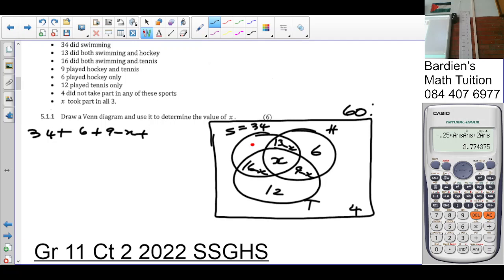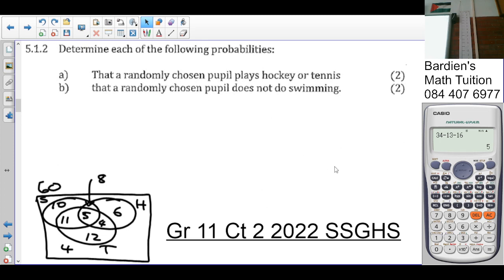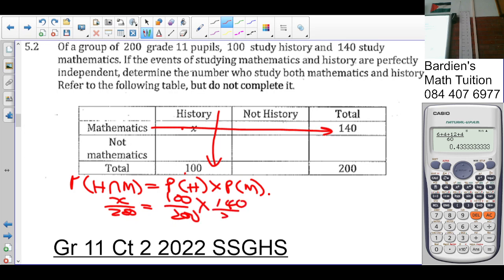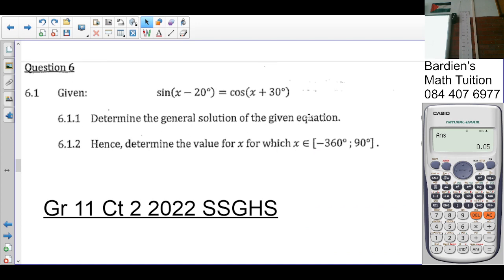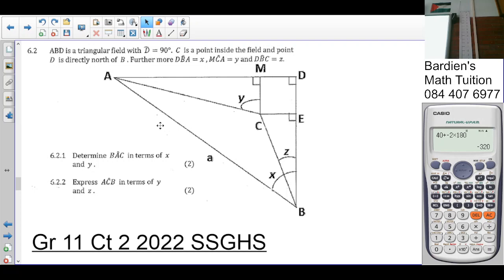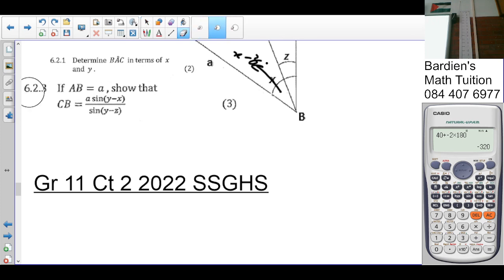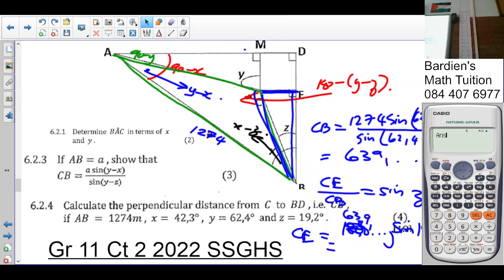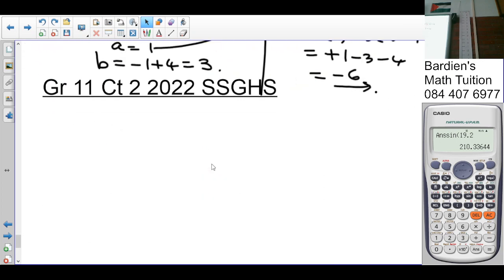Gr 11 Ct 2 2022 SSGHS P4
Grade 11 Controlled Test 2 2022 SSGHS Part 4